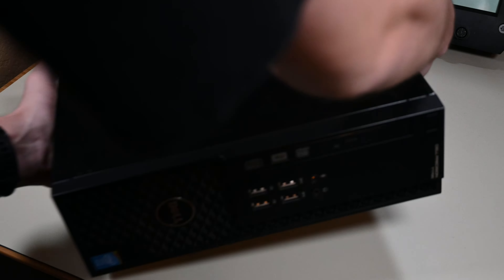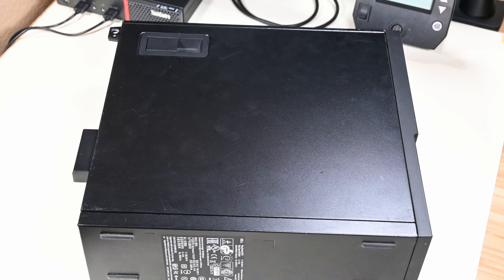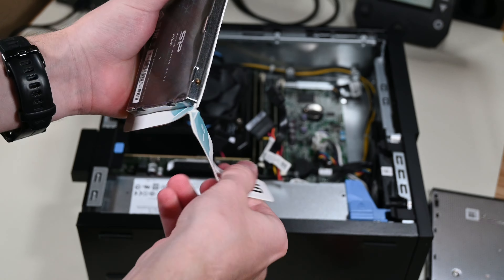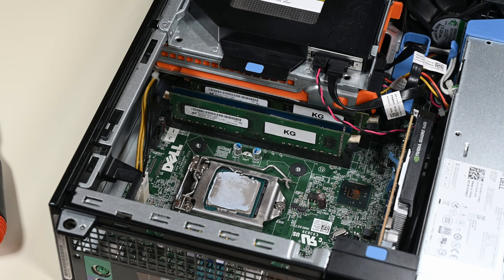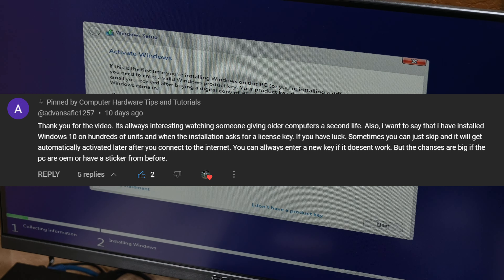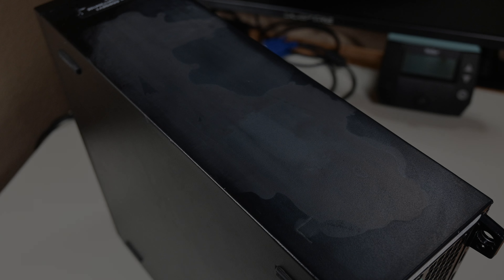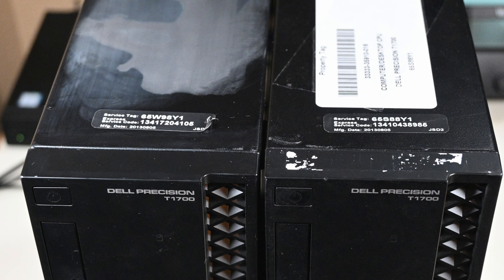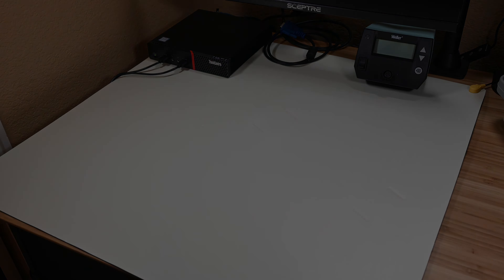Refurbishing a Dell Precision T1700 for a Friend's Gaming PC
Hello there and welcome to my video.  In this video, I refurbish this Dell Precision T1700 SFF computer for a friend of mine who wants to turn it into a gaming PC.  A few mistakes were made along the way, one of which was a very easy fix by swapping out a part for a minor increase in safety for the computer, and another was an absolute nightmare to work with.

Music, not in order:
Beyond by Patrick Patrikios
Soul Searching by Causmic